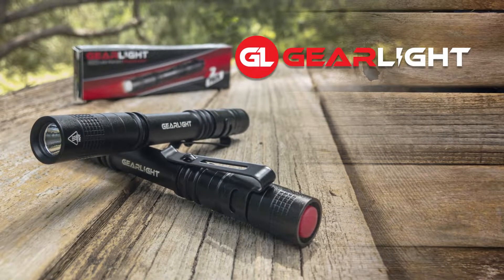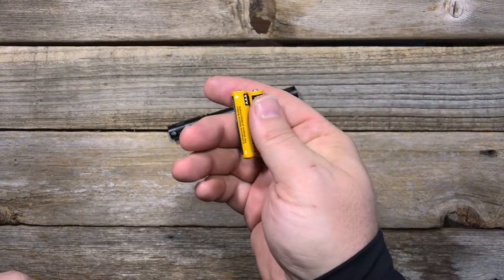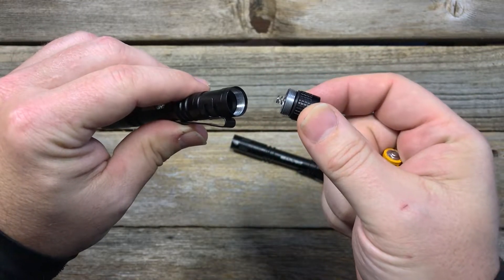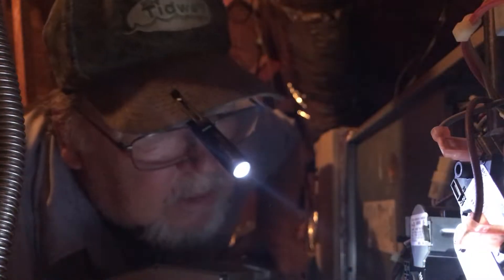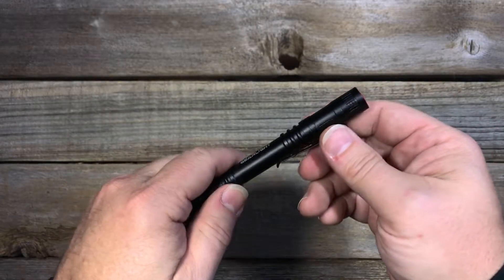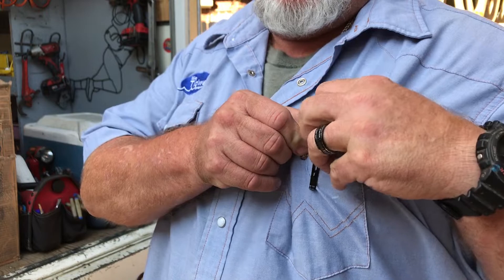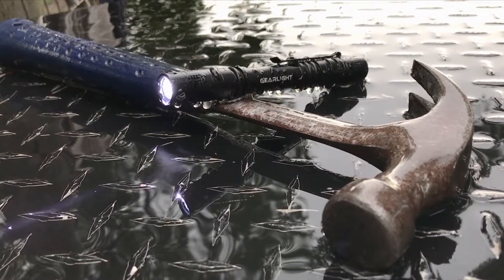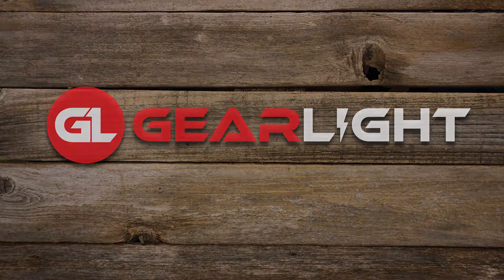Product Demonstration Video - Mini Flashlight